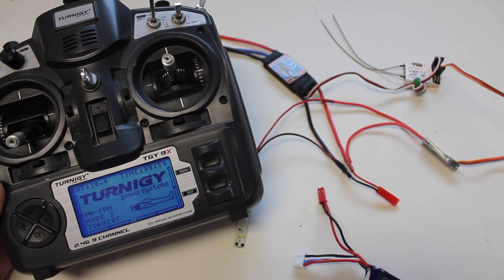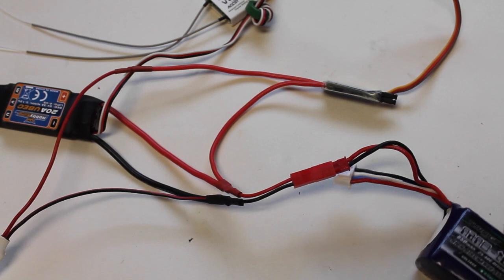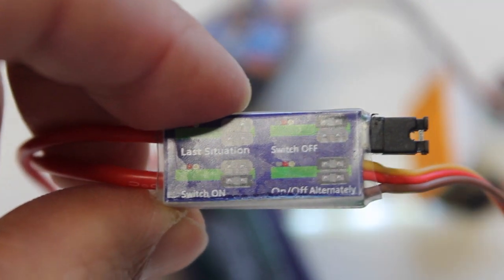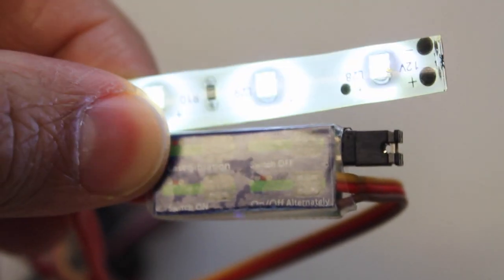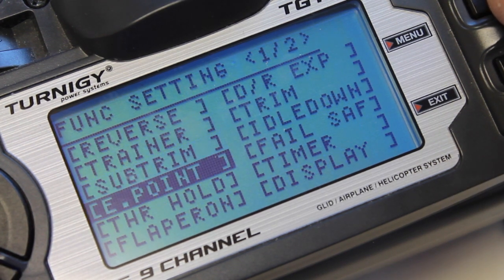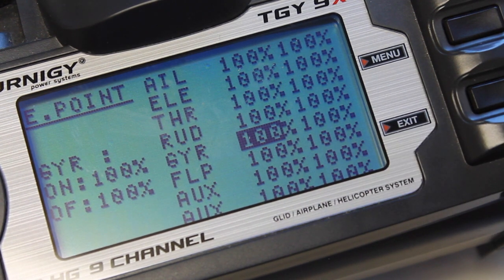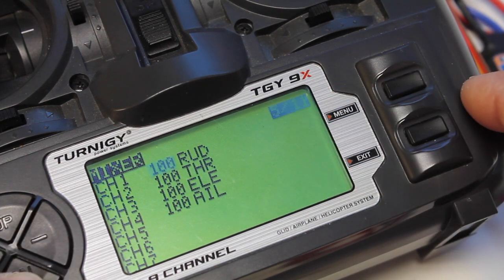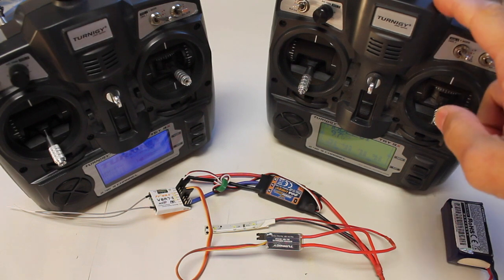Wiring and Configuring a Receiver Controlled Switch with Turnigy 9X Stock Firmware and er9x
This is a demonstration of how to setup your Turnigy 9X gear switch to remotely control a Turnigy receiver controlled switch. In this case my switch is connected to an LED strip but could be connected to a servo, buzzer, and many other components.